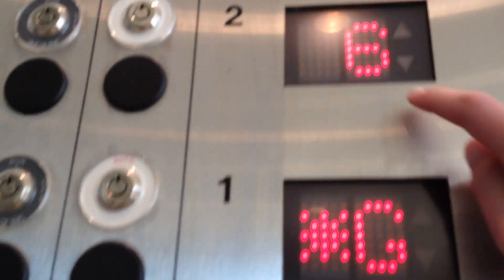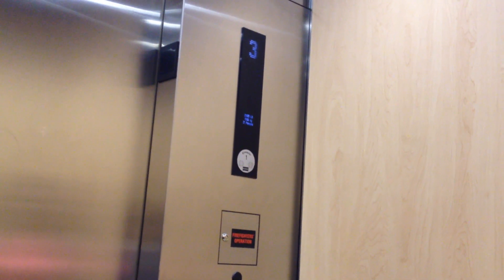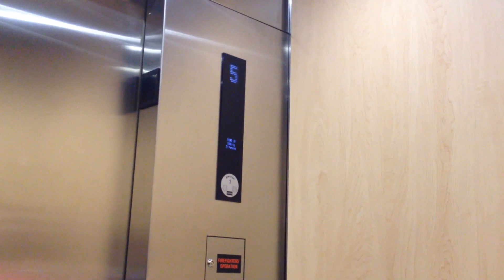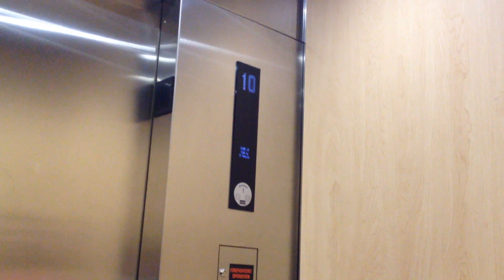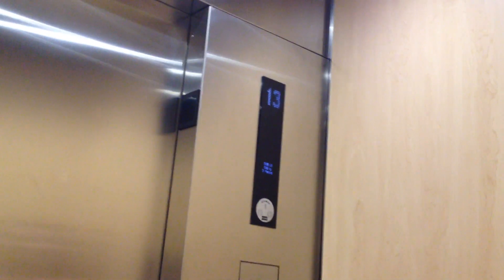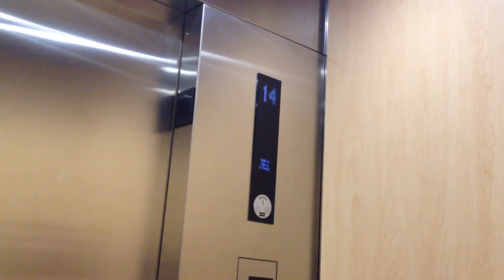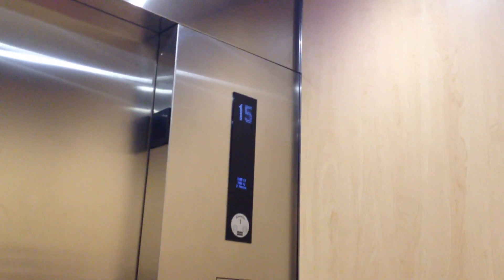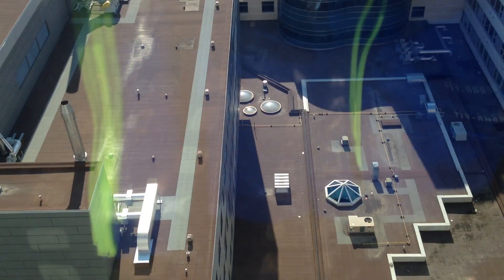EPIC Kone Traction Elevators at Canad Inns Health Sciences Centre in Winnipeg MB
EPIC WIN! We got to ride to 16!

Brand KONE
Traction
Fixture KSS 500
Installed 2013
Death-Trap No